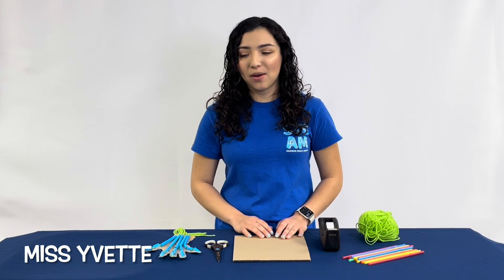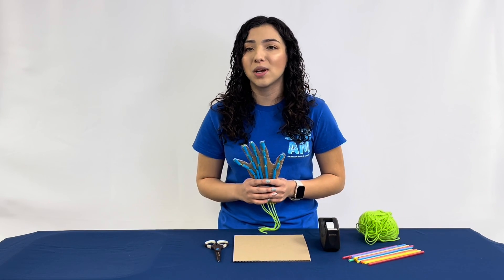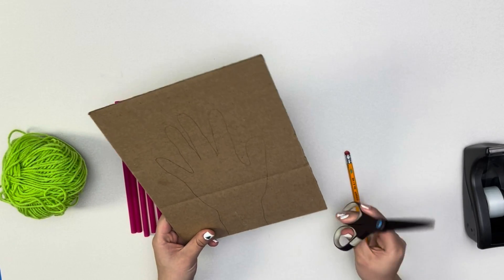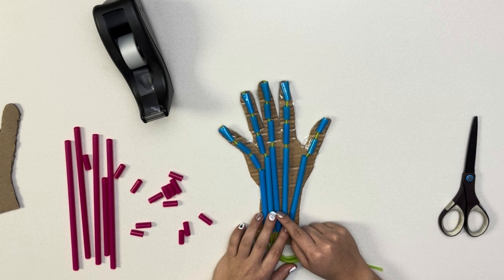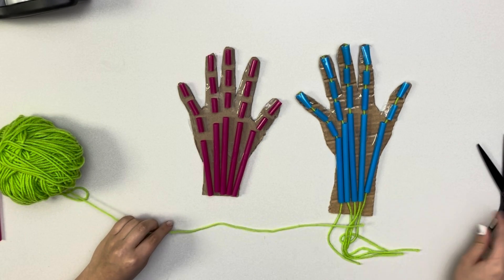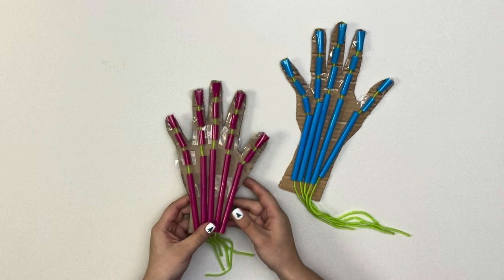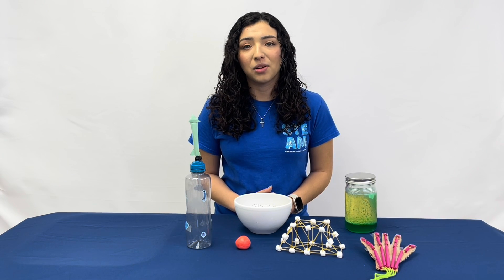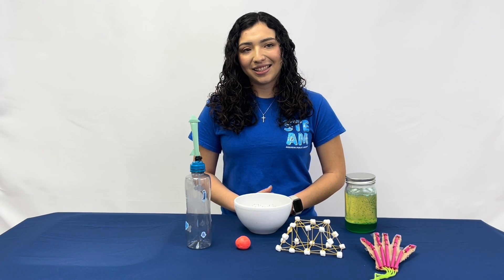STEAM: Muscular System Hand with Miss Yvette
Anaheim Public Library was awarded the IF/THEN® Initiative, Gender Engagement Grant
that promotes equitable gender representation in STEM. It is built on the mantra, “If we support a woman in STEM, then she can change the world.

Get crafty and learn how to make your very own muscular system!

Closed captions are available in English and Spanish.